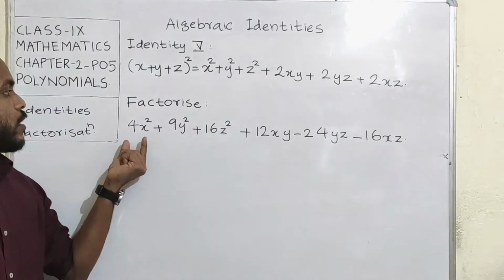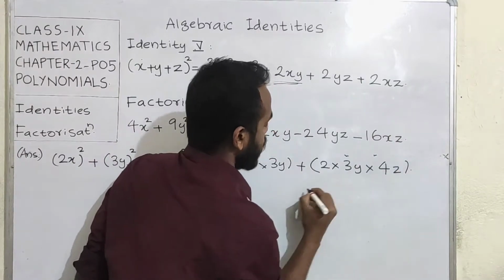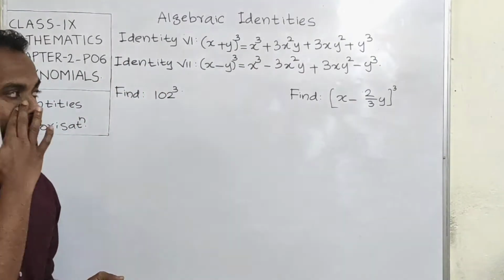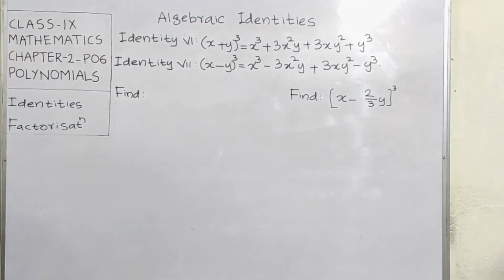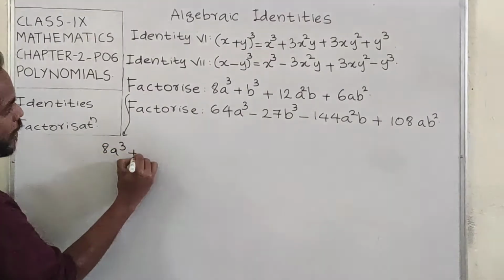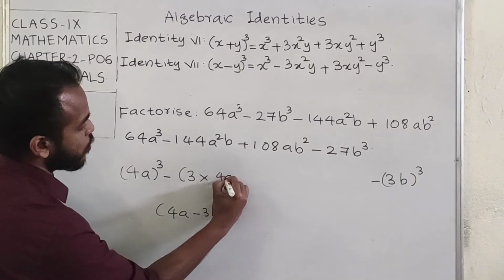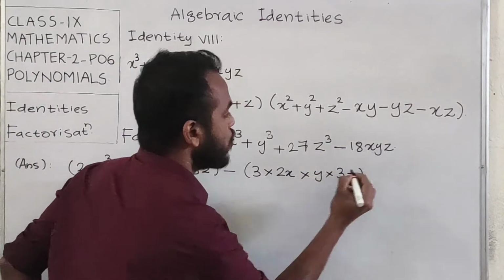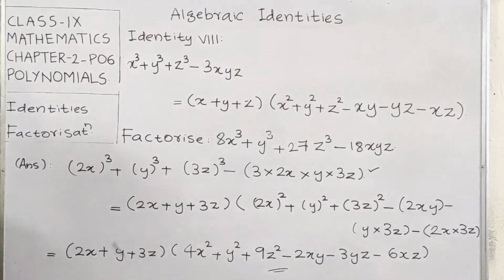ALGEBRAIC IDENTITIES (POLYNOMIALS) | C02 P06 | CLASS IX | CHAPTER 02 | PART 06 | NCERT MATHEMATICS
Skip for Content:

Identity 5 Factorisation - 00:00
Identity 6 & 7 - 06:17
Identity 8 - 16:57